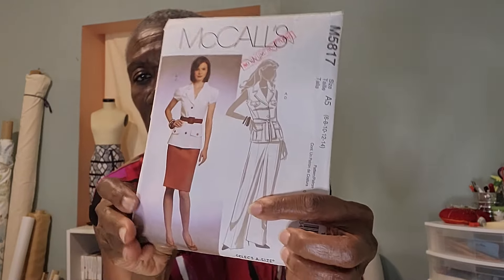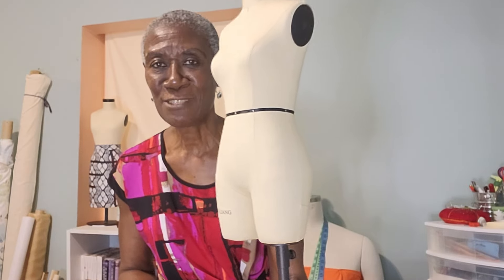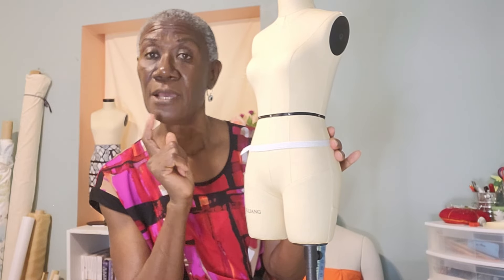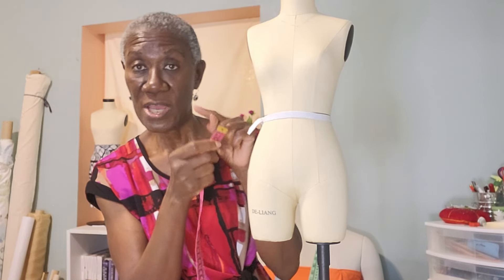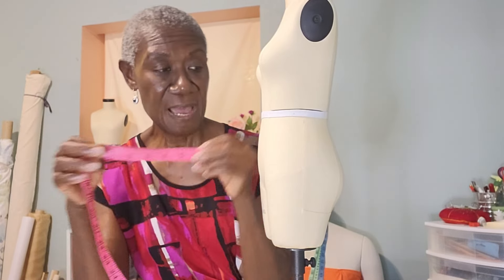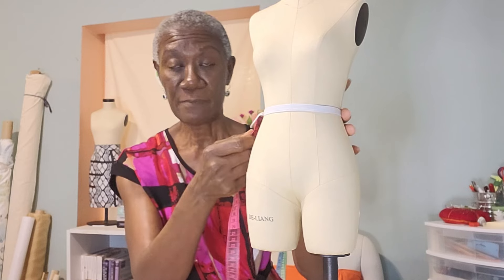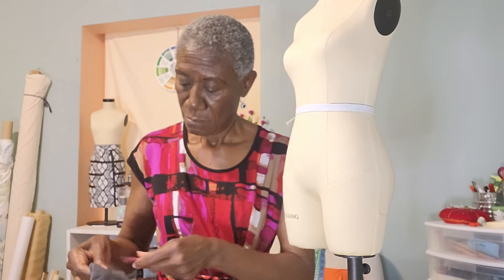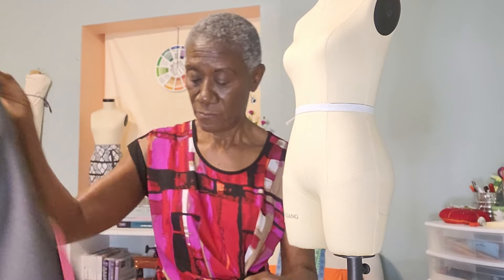Project # 16: M5817 Pant measurements. Project 16B for CORRECTIONS.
Taking pant measurements of M5817 step by step, and you can also use your own favorite pant crotch measurement, please remember to include the waistband and add seam allowance if you are using your own pant  measurement, when measuring the pattern pieces. And how to use 3 different hem style on your pant hemline. A very easy baggy pant to sew. Looking forward to sew with you next week.